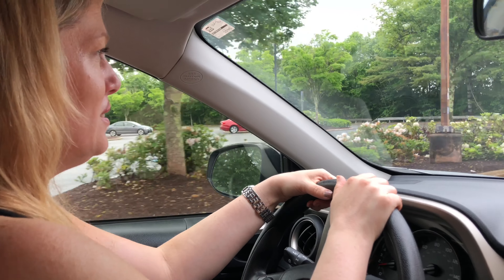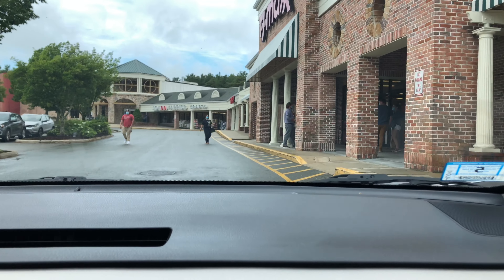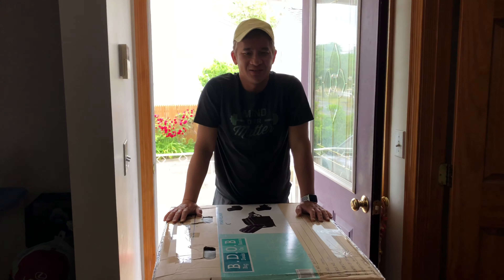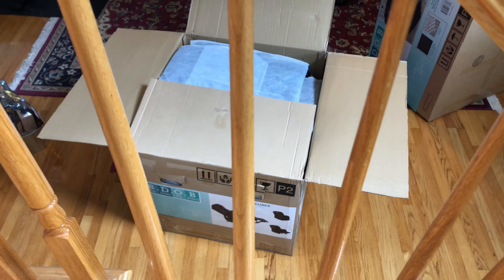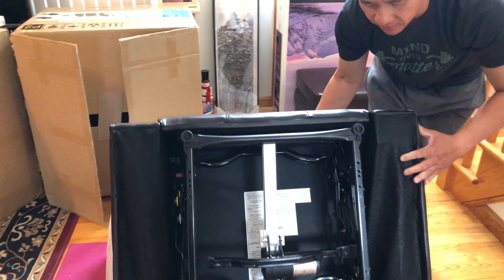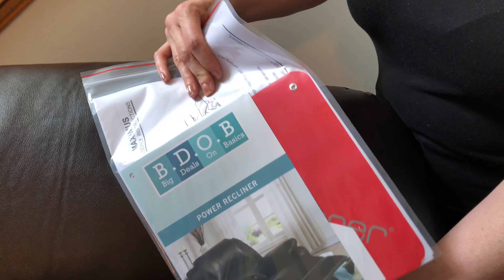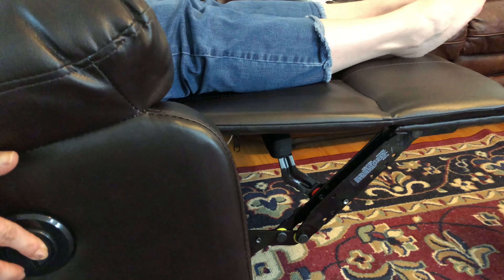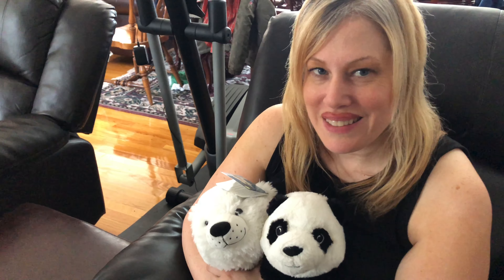Unboxing BJ’s Maximus power sofa recliner